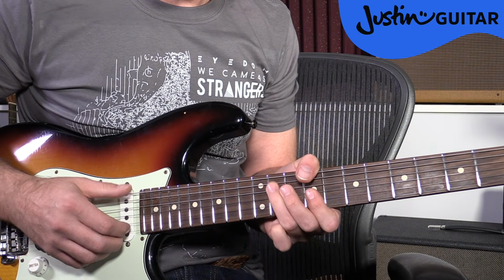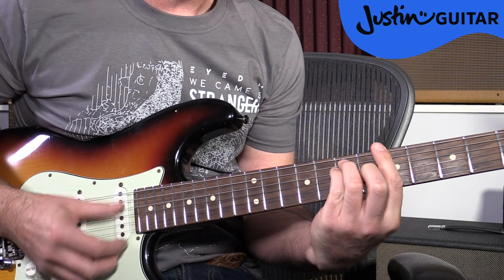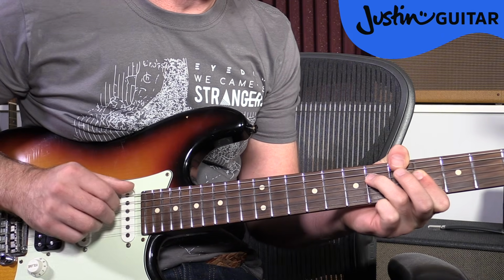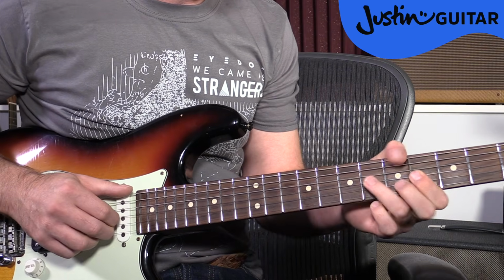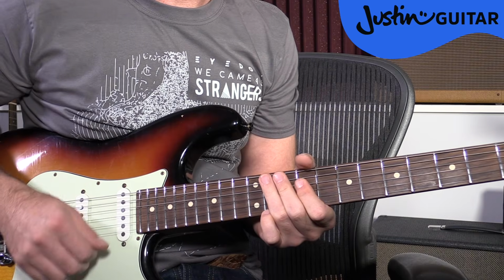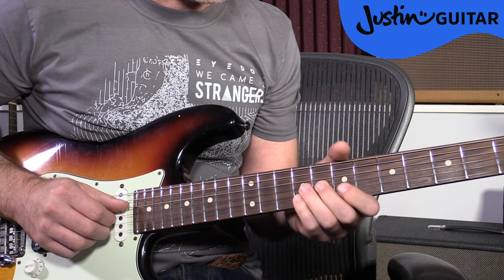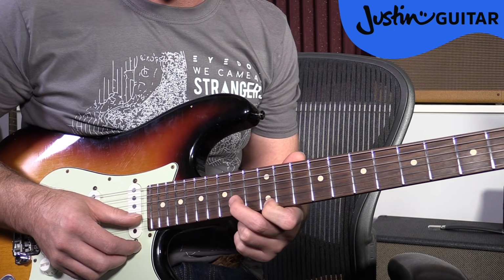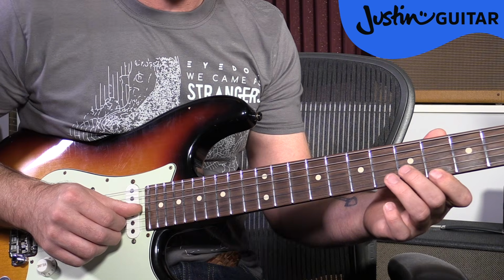How to play Slow Dancing In A Burning Room on the guitar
+👉 Over 700 Song Guitar Lessons With Chords, Tabs, & Lyrics In this lesson, we'll learn how to play Slow Dancing In A Burning Room by John Mayer, an awesome electric guitar song (cool on acoustic too!), that's not too tricky to get going on, but the subtle bits can be pretty challenging.

👉 Video Chapters
00:00 Demonstration
01:41 Introduction
03:01 Main Riff Part 1
07:50 Main Riff Part 2
09:11 Play Through 1
10:22 Playing Tips
11:23 Verse Riffs
14:20 Chorus Riffs
15:12 2nd Guitar Motif
16:16 Bridge Riffs
17:15 Harmonized Lead Melody
21:37 Conclusion